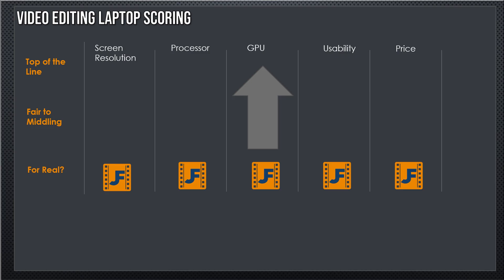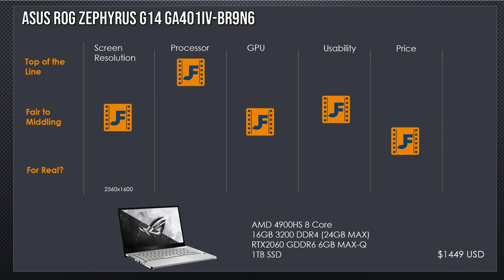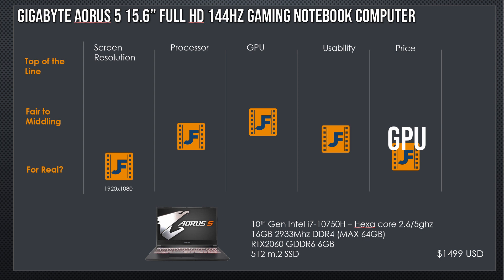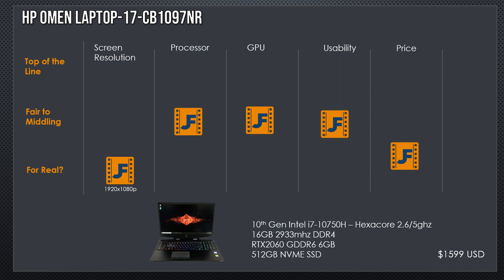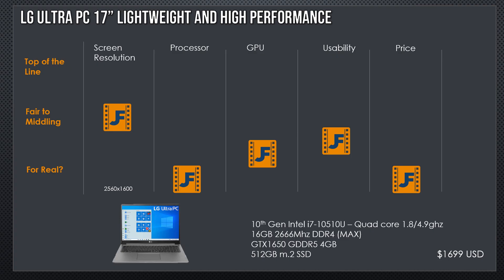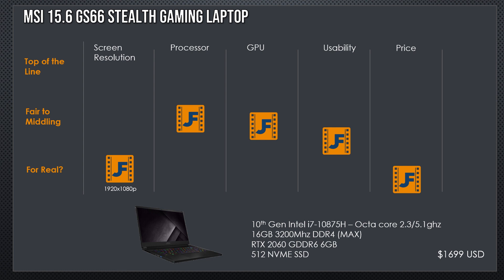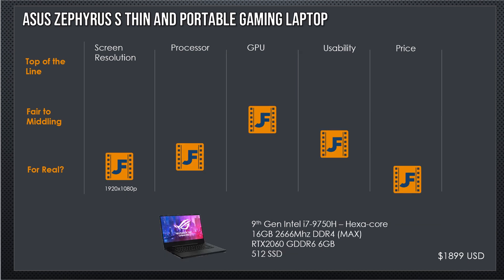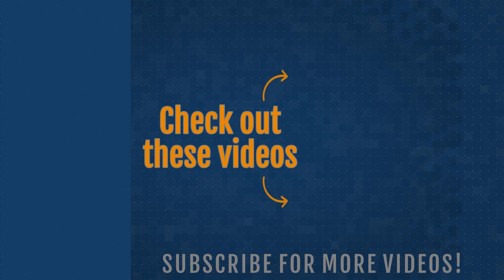$1600 - The Wrong Price Point for a Video Editing Laptop - Davinci Resolve and Premiere Pro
Last week   Today we see which laptops we should buy for video editing in Premiere Pro or Davinci Resolve.  Join me to figure out what your next video editing laptop will be...